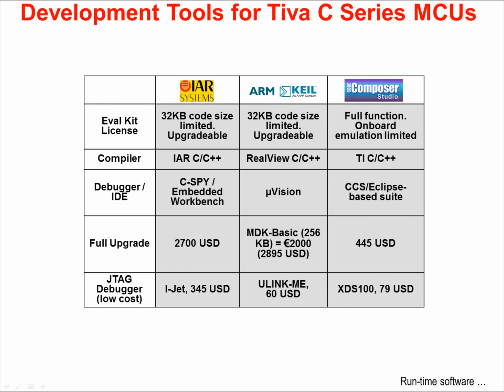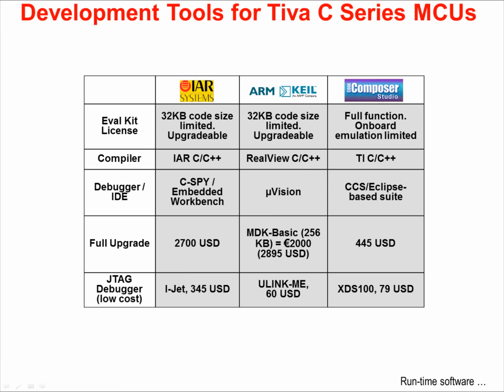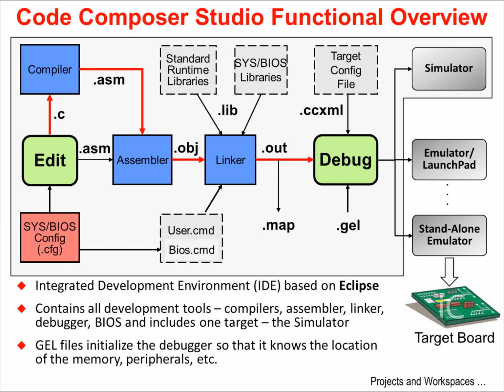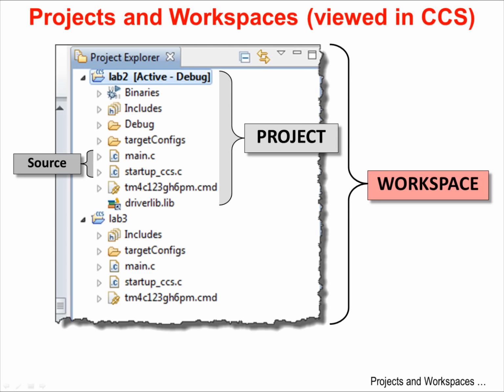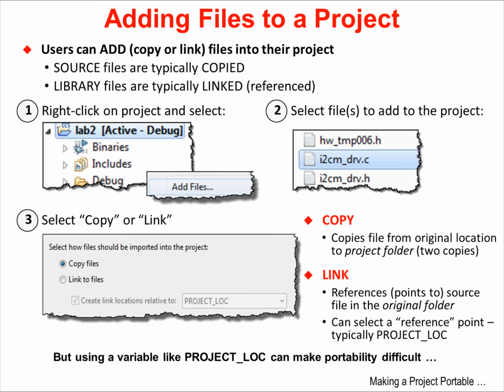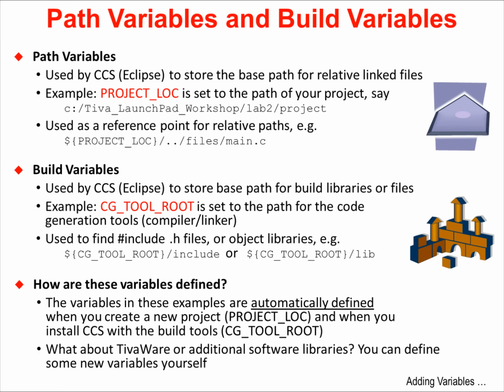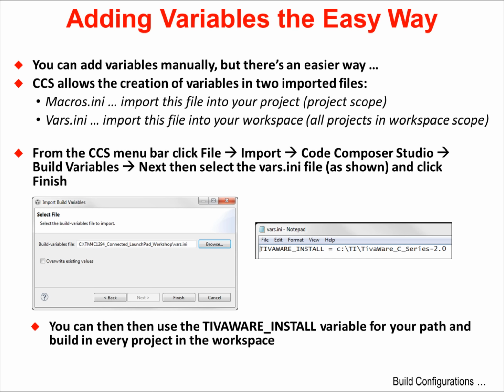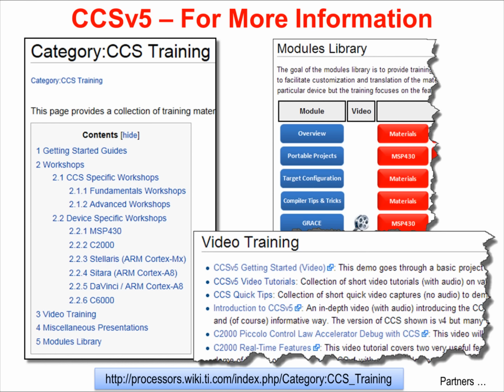IoT Solutions with the Tiva C Series Connected LaunchPad: 2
These are voice over PowerPoint videos to support the workshop title above based on the EK-TM4C1294XL Connected LaunchPad. Chapter 2: Code Composer Studio.